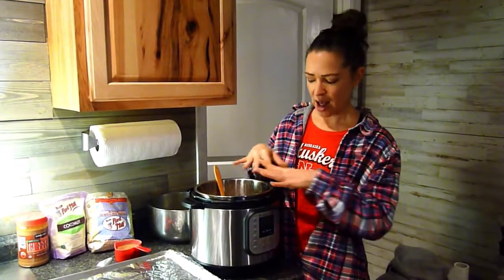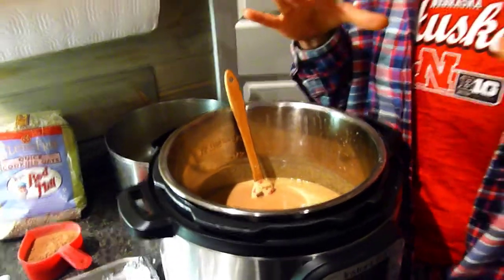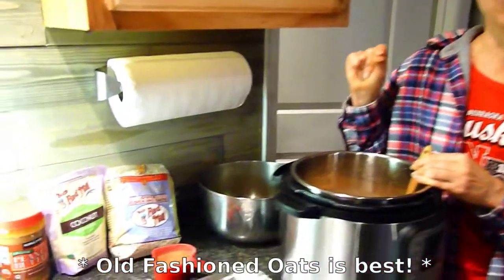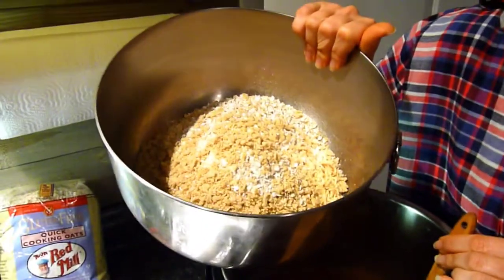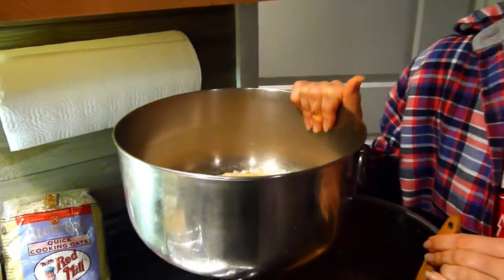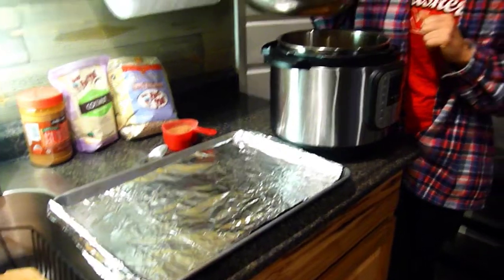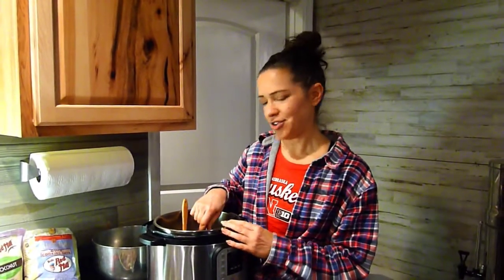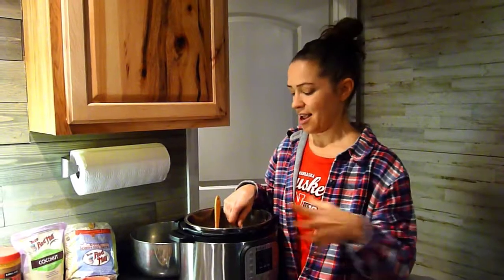Favorite Snack, DIY recipe. My no-bake cookie makeover.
Prepare some yummy nutritious snacks for a smarter treat than most indulgences!